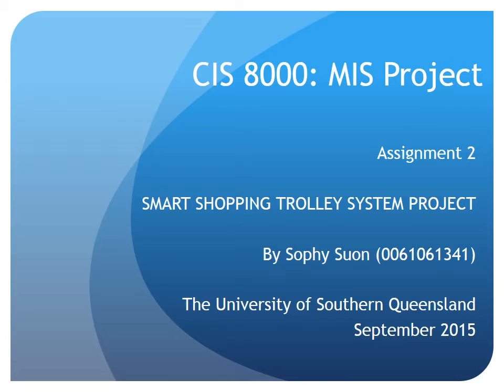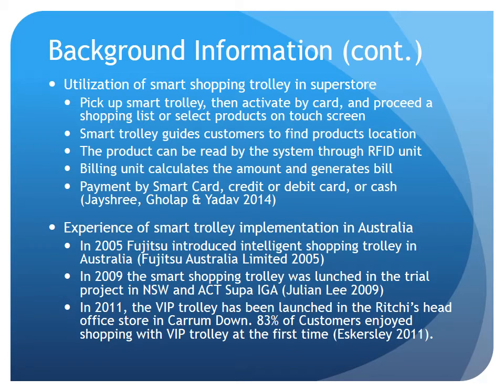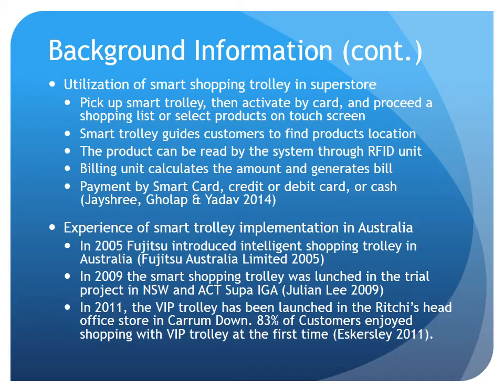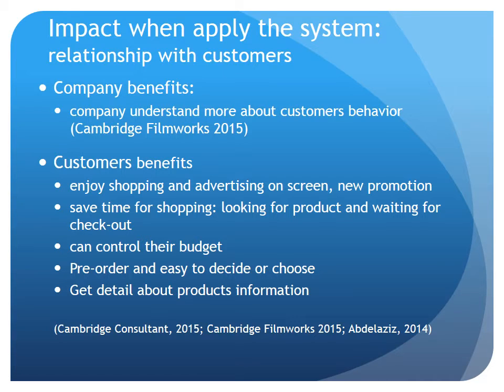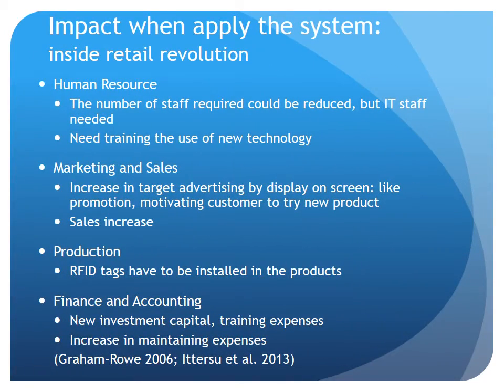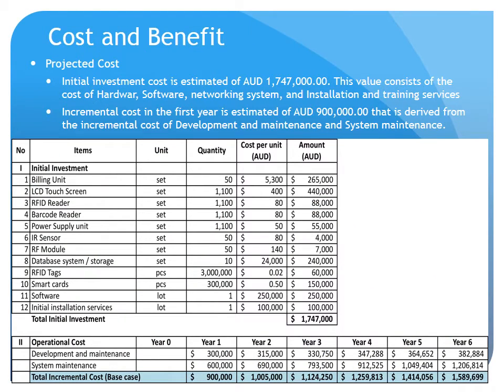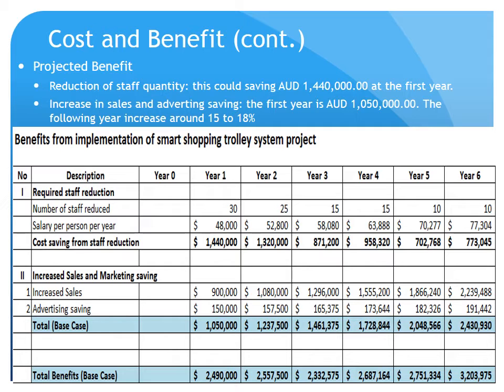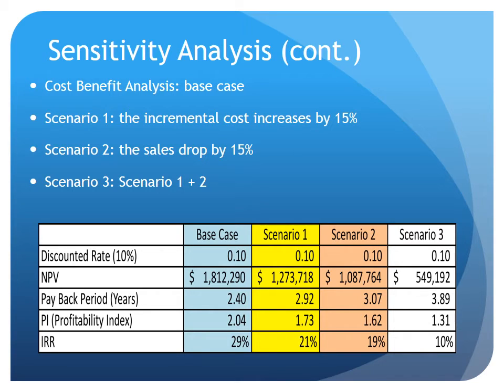Sophy Suon (0061061341) CIS8000 Smart Shopping Trolley